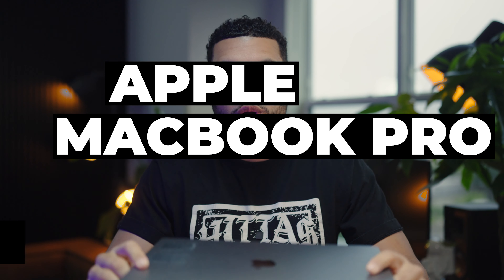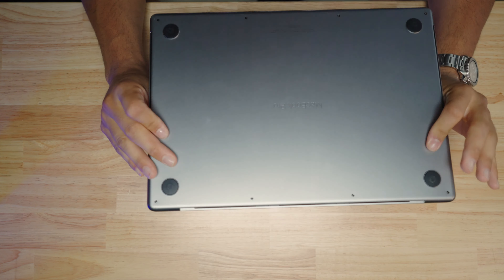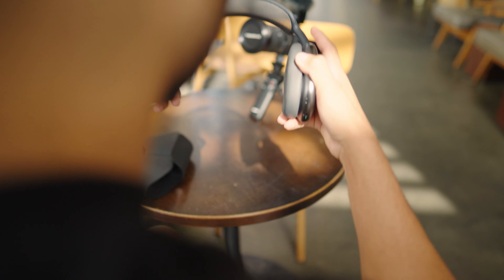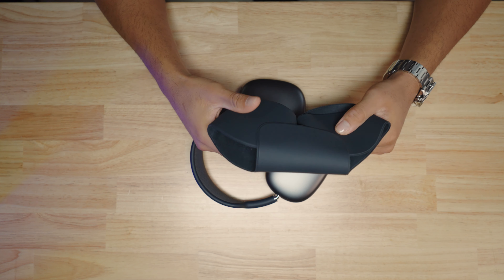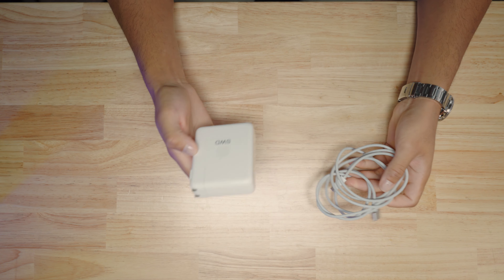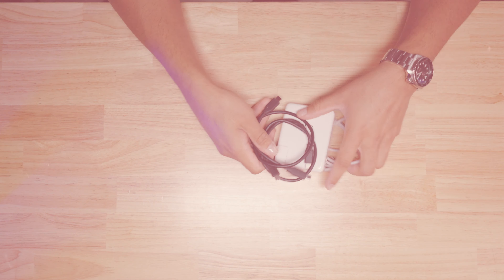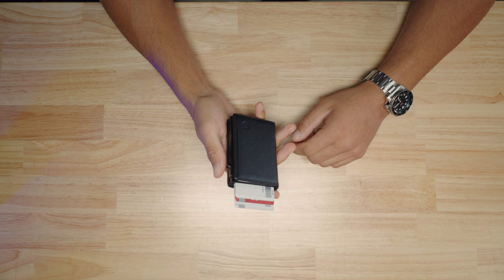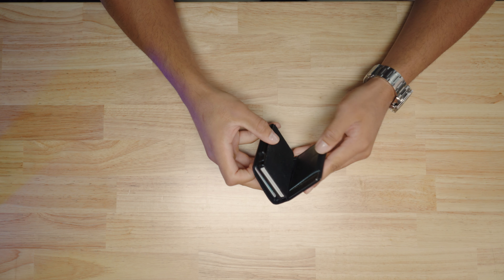My Tech Every Day Carry 2023 - What's In My Bag?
Here’s my base tech everyday carry (Tech EDC)❗️Showing what I take with me for creating content, shooting, charging, and a few other accessories you might want for your own EDC❗️I hope you enjoy the video and if you have any recommendations please feel free to comment below❗️

TIME STAMPS:
0:18 Book Bag
1:15 Apple Mac Book Pro
1:33 SSD Drives
2:00  MX Master Mouse
2:29 Apple AirPod Max
 3:25 Accessories
 4:06 SD Card Case
4:35 iphone 13 pro max
5:10 Apple Air Tag
6:00 Slim Air Tag Wallet
 6:43 Seiko SRPD63

Thank You for the support, David.